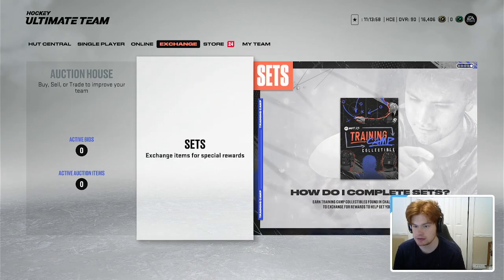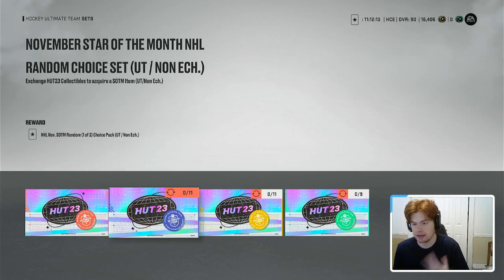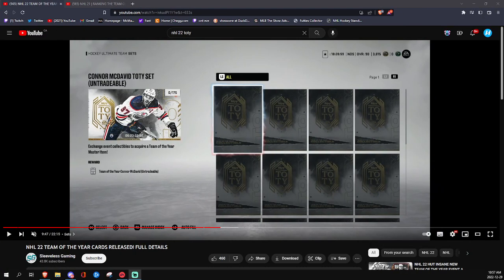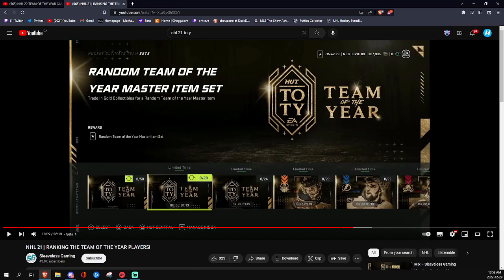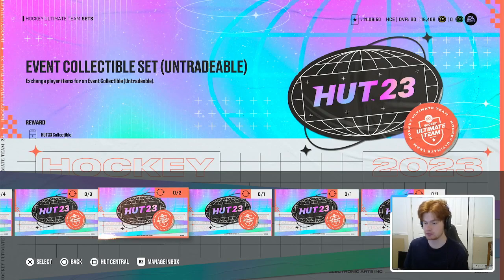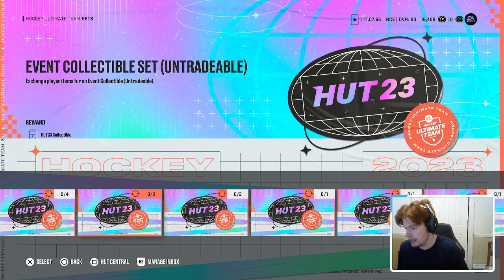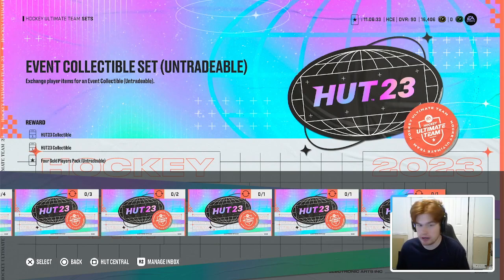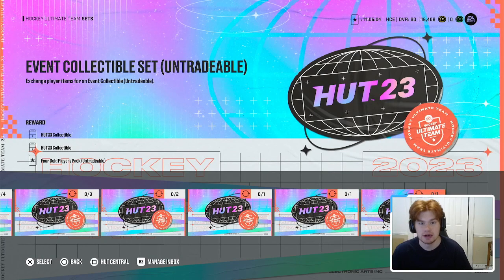How Much Will Each TOTY Cost? | imhence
Make coins fast NHL 23 Coins How to make coins NHL 23 HUT